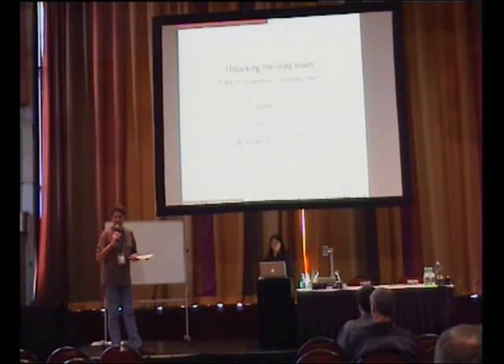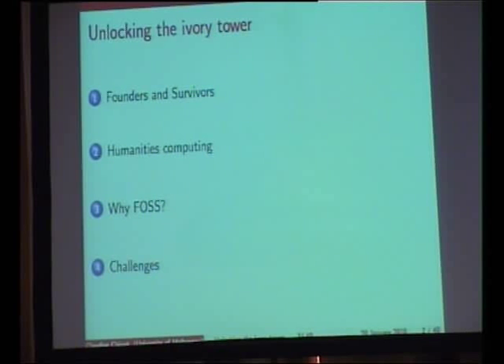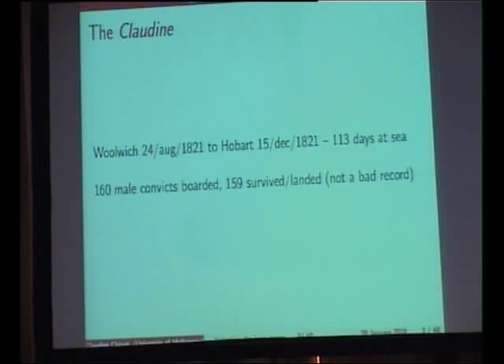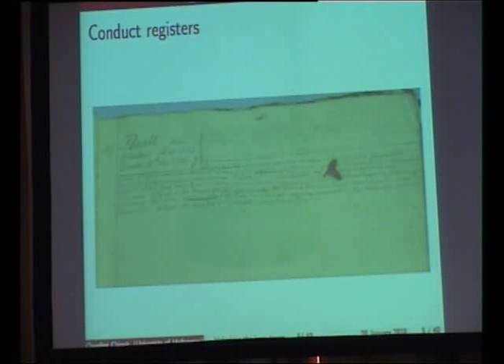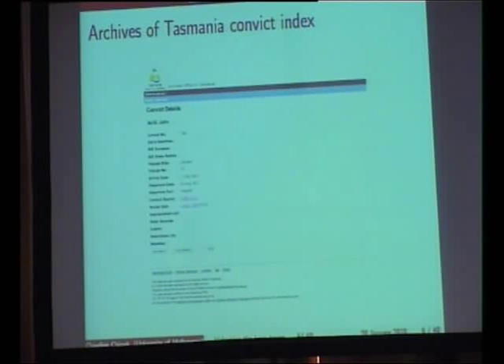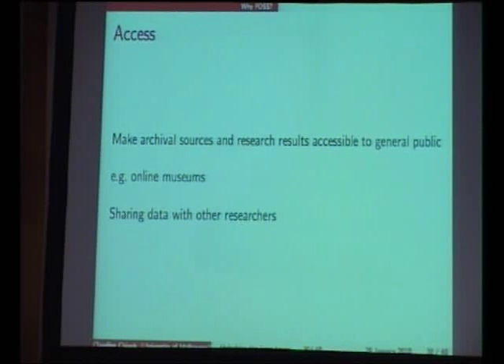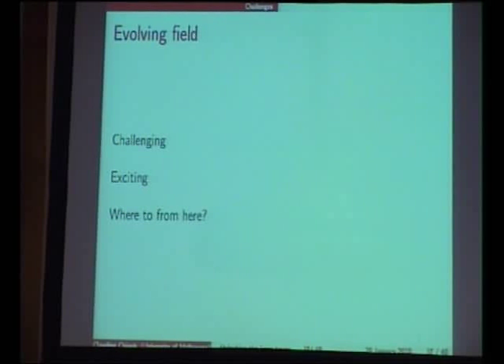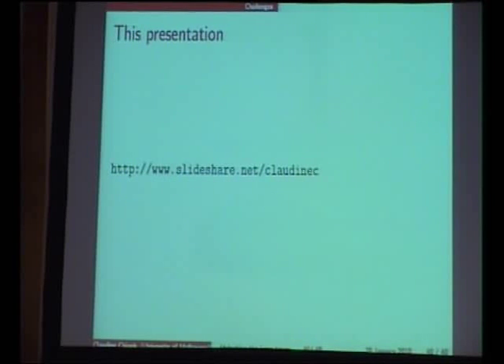Unlocking the ivory tower: Free and open source software in collaborative humanities research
Presenter(s): Claudine Chionh

Freedom to learn; freedom to share; freedom to connect. Humans have a basic need to remember and interpret our own stories and share them with others. Although professional and academic conventions can place barriers between technology and the humanities, technology has always been important for helping us share our understandings of our world. As IT reaches a greater level of mainstream accessibility, it is being used more widely in the study, teaching and dissemination of the humanities. Databases and data analysis tools are being used to analyse written and visual sources using quantitative methods, while a wide range of communication tools enable scholars and the wider community to collaborate and share their work. FOSS and free content principles are crucial in this movement as they can break barriers between academic disciplines and between academics and wider society. The use of FOSS and greater accessibility in the humanities also poses new challenges: challenges of culture and information literacy, and challenges of ownership.This presentation will explore the opportunities and challenges of the digital humanities primarily through two historical projects based at the University of Melbourne. Founders and Survivors is an ambitious project to record and document every convict transported to Van Diemen's Land under British law, trace their descendants through to the First World War period, and analyse the impact of hardship and resilience on these families. It is a collaboration between academic historians, archivists, programmers, demographers, epidemiologists and local and family historians around Australia.WikiShepp (currently in alpha) is a collaborative local history wiki that will document the history of the Goulburn Valley region of Victoria. It is being developed by University of Melbourne staff but will eventually be managed by the Goulburn Valley public library service, local history societies and the wider community.